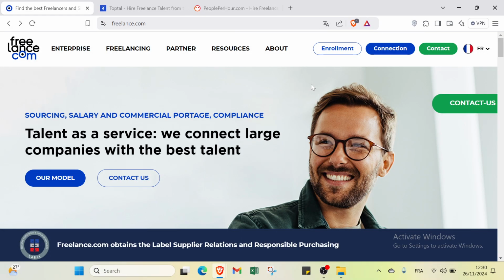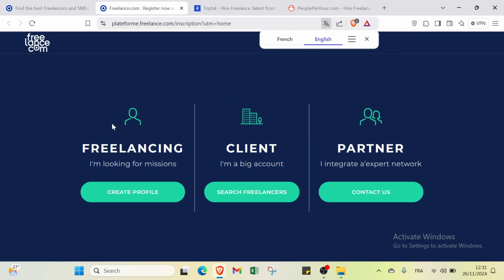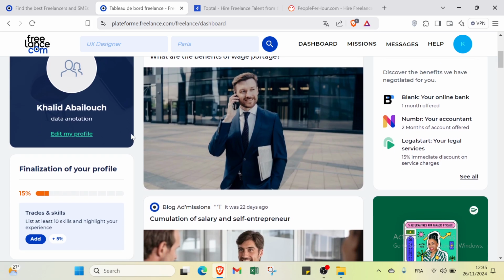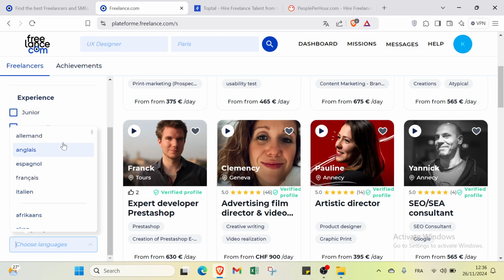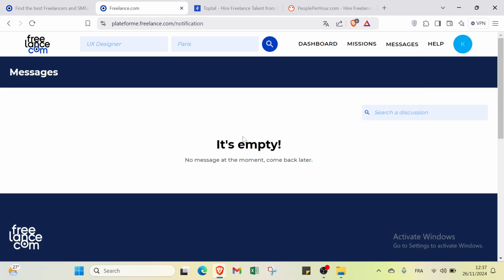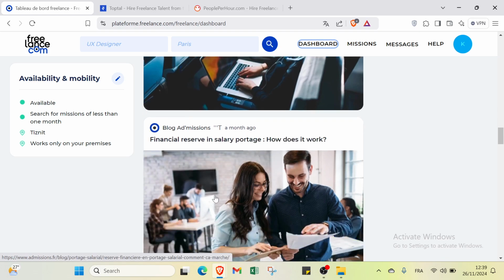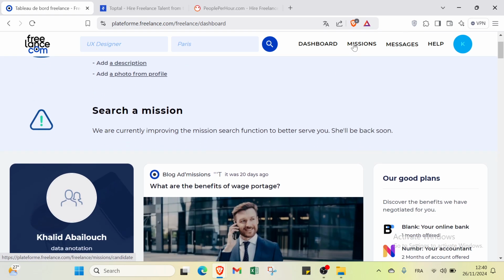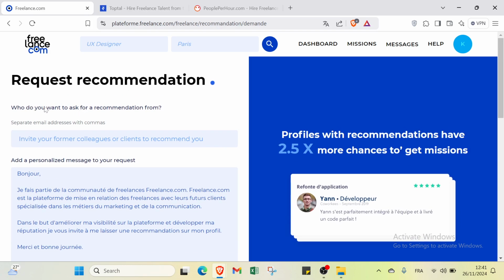How to Use Freelancer to Make Money Online (Full Tutorial for Beginners) 2025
in this video we discuss :

Explore how to use Freelancer.com to make money online in 2025 with this step-by-step tutorial. Perfect for beginners, this guide teaches you how to find gigs, submit proposals, and build your reputation on Freelancer.